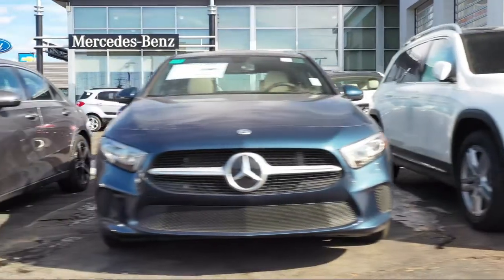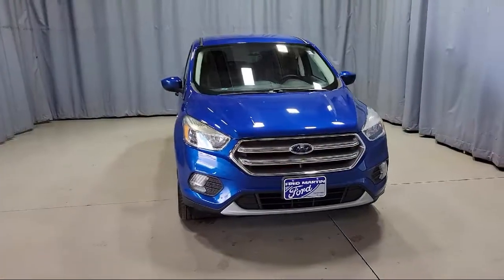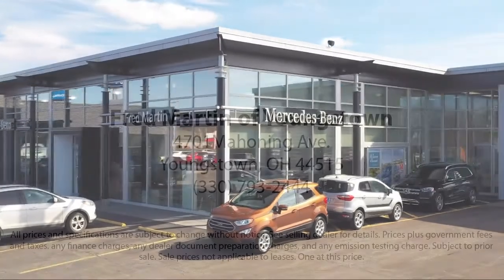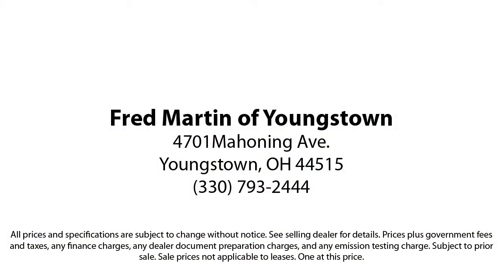2017 Ford Escape SE Sport Utility Youngstown New Castle Kent Warren Boardman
2017 Ford Escape SE Sport Utility Stock Number: F18521B Vin:1FMCU0GD7HUF03809.